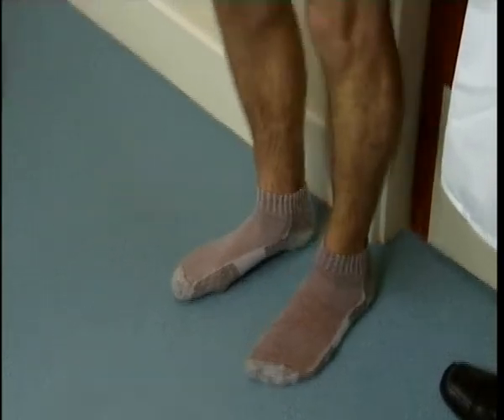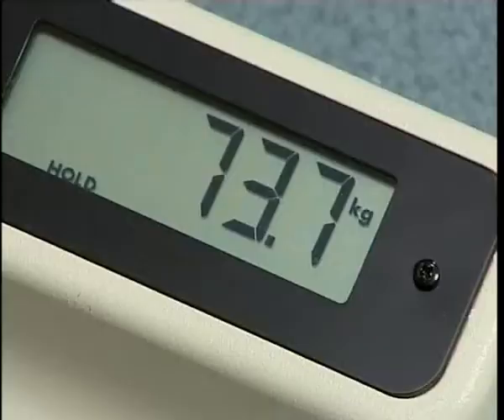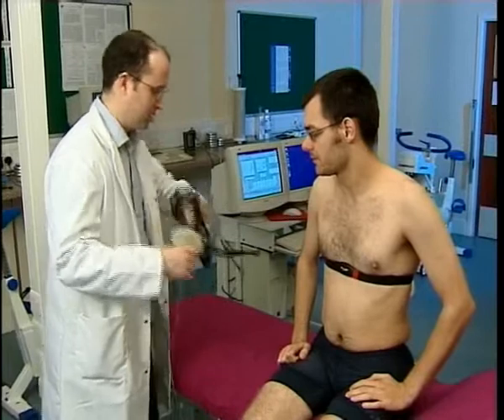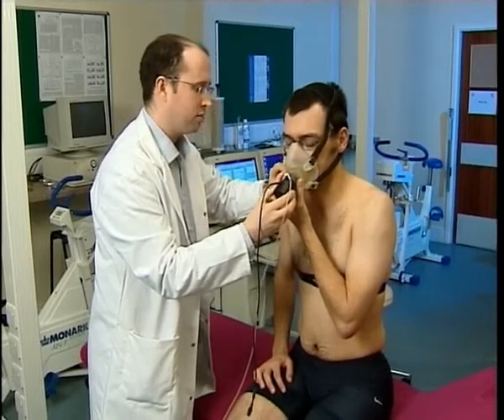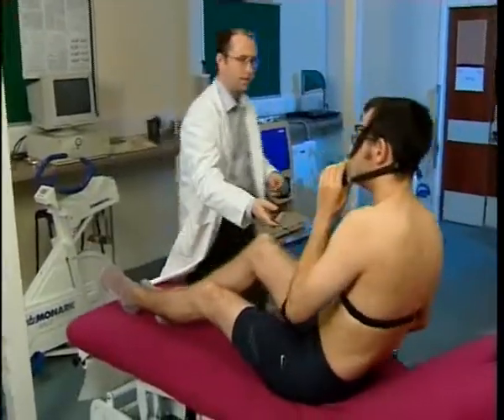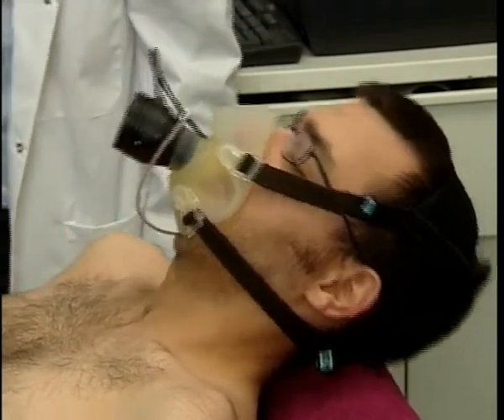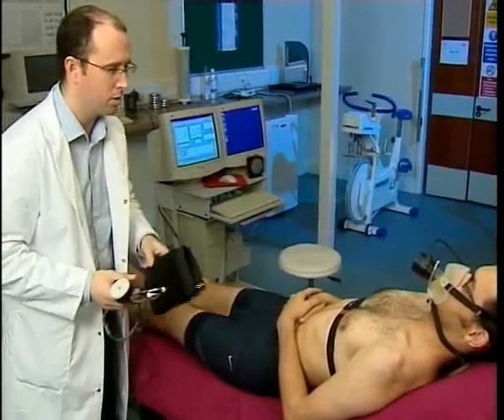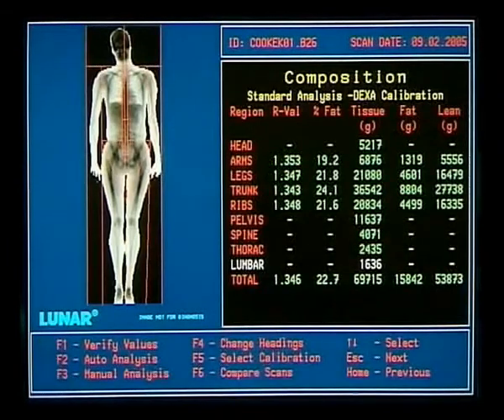Human Performance Laboratory --- Measuring fitness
The Human Performance Laboratory at Middlesex University carries out research into
human performance. It also provides a service for people seeking advice about preparing for a demanding physical event, such as the Olympic Games or climbing Everest.There are two stages: assessment of the person's physical condition, and a recommended and monitored programme to improve performance for the task ahead.